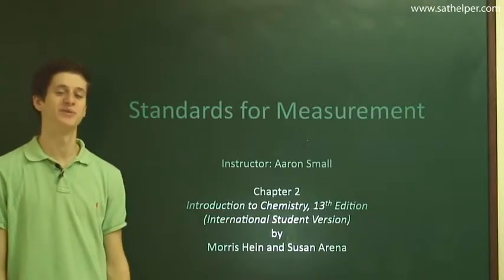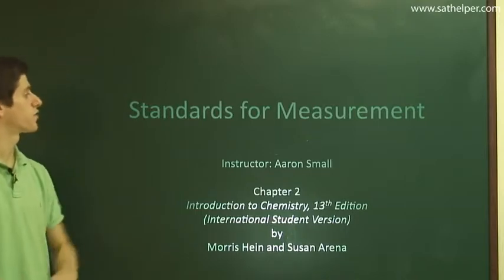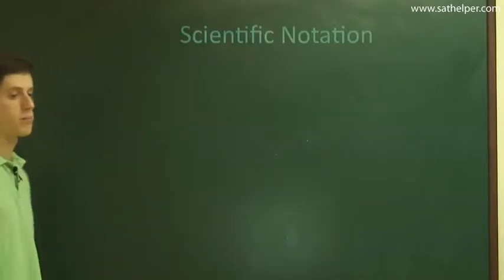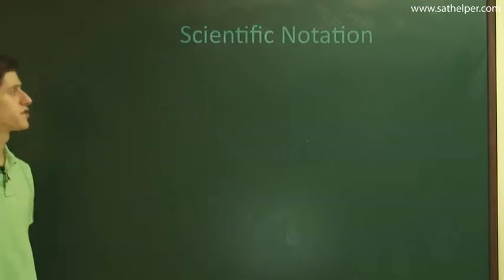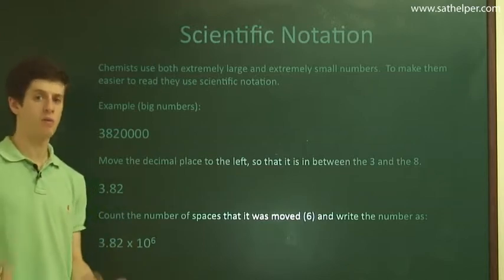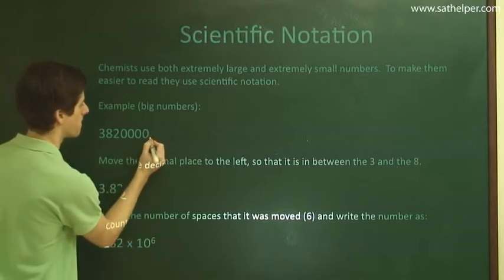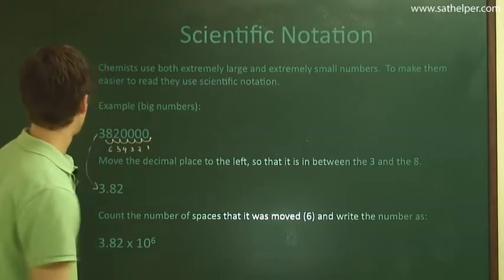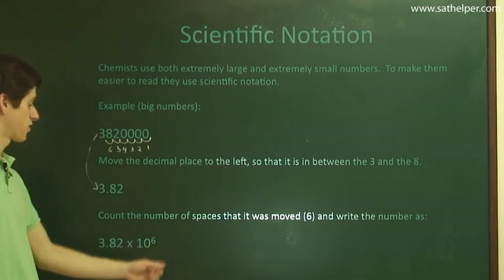[HS - Chemistry] Lecture 2: Standards For Measurement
standards for measurement